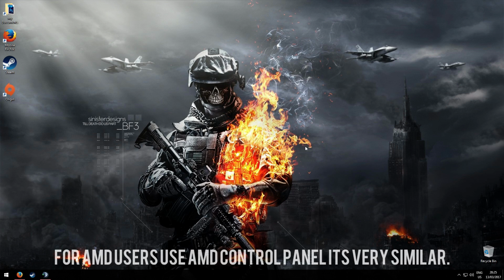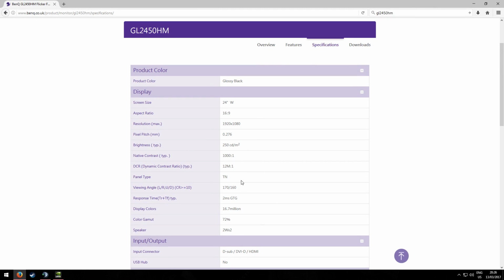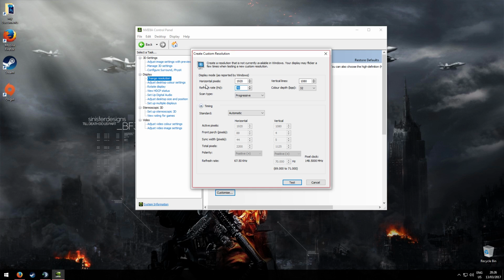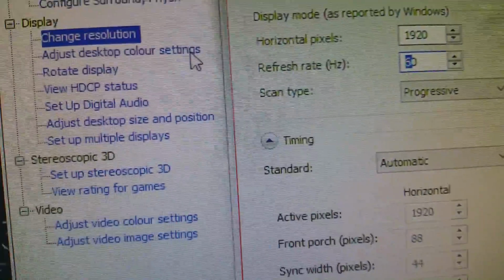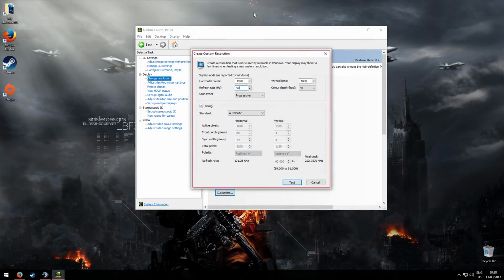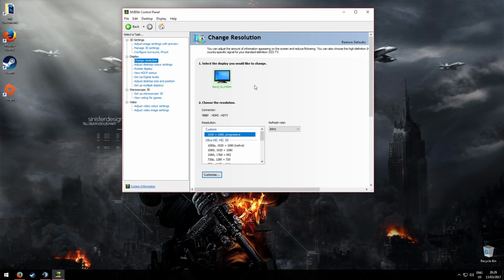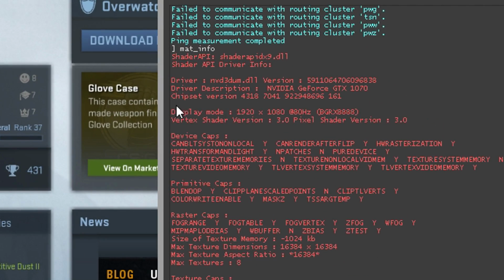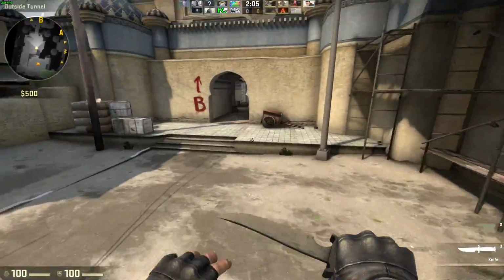How To Overclock Your Monitor Refresh Rate For CSGO/Games, Improve Skill?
Thanks for watching my videos, if you did enjoy feel free to leave a like and if you do enjoy my content feel free to subscribe and be sure to read below for more info.

Command CSGO : -freq (Your Number)

-ToDDy